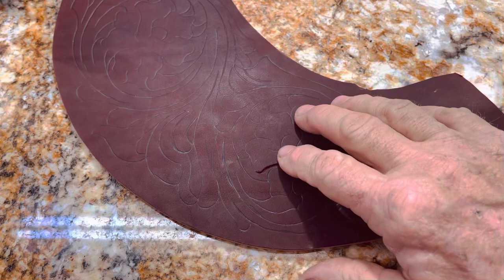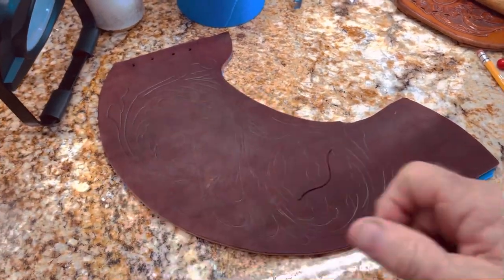Creating a pattern for tooling!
Just my way of filling in the pieces before tooling them!
DavidMillsSaddlery.com